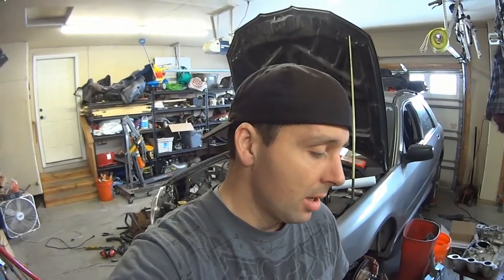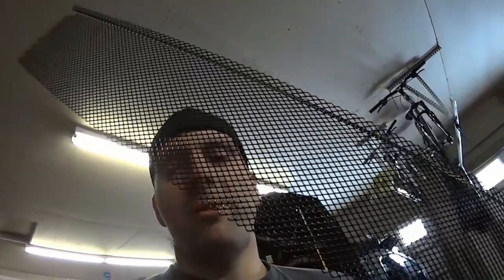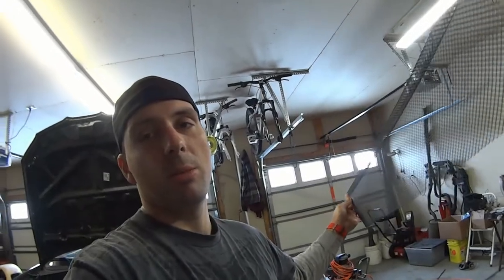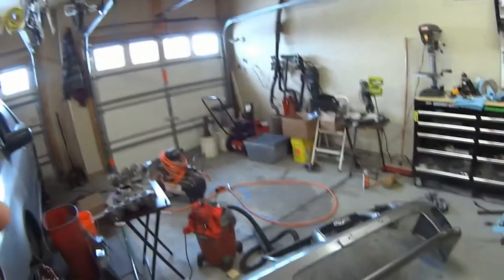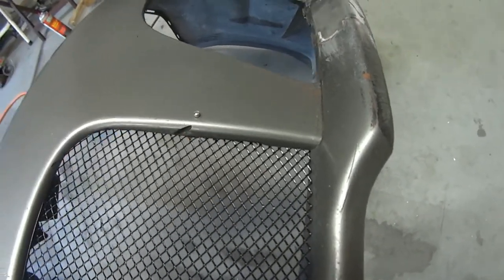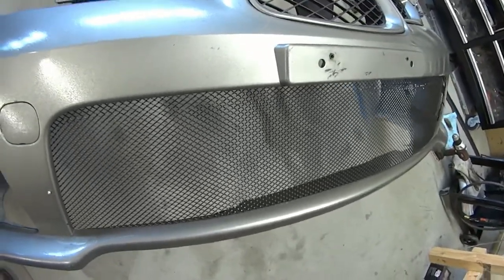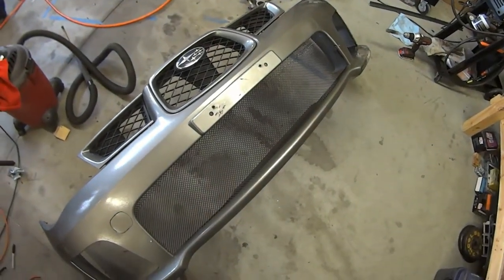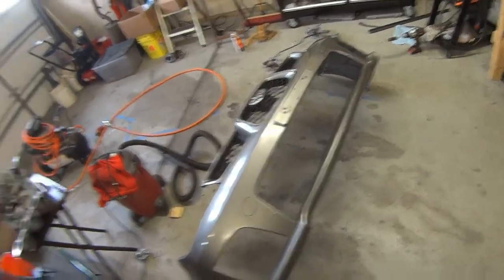EG33 Swap - DIY Cheap Mesh Grille (Ep. 16)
In this video I show how some cheap mesh gutter guard from a hardware store can work well as a bumper grille.